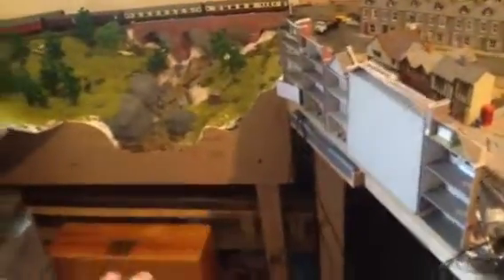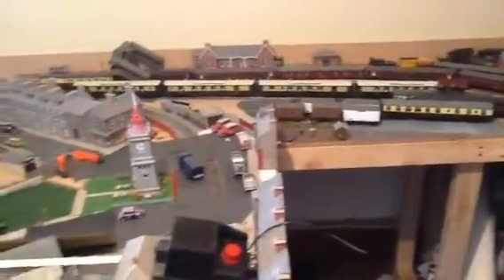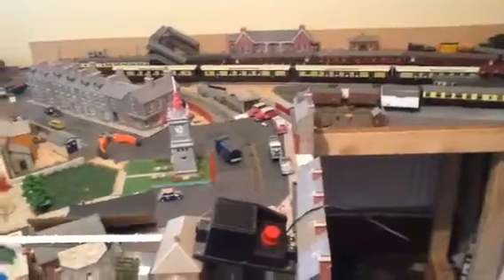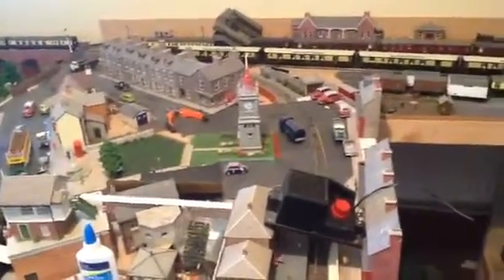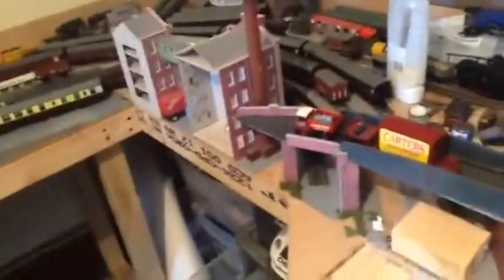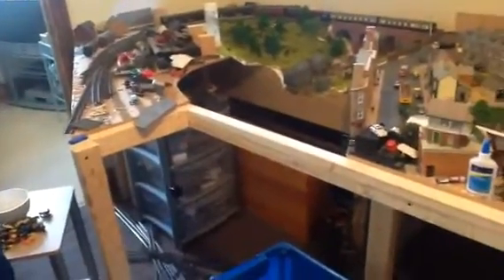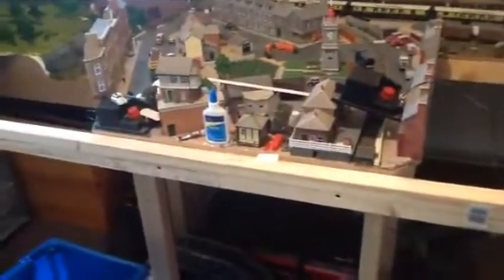Jaannetts16, Massive Update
A lot to happen this month, big plans